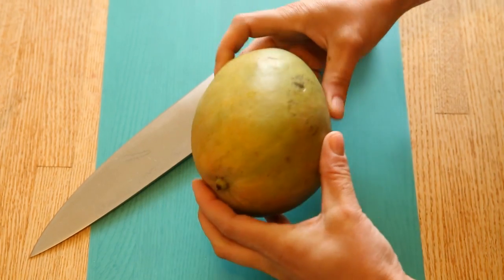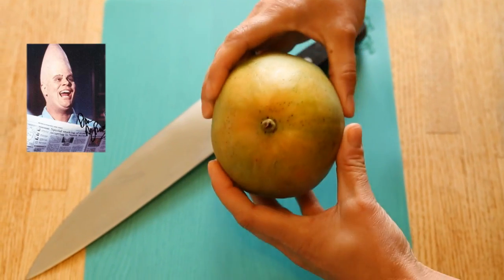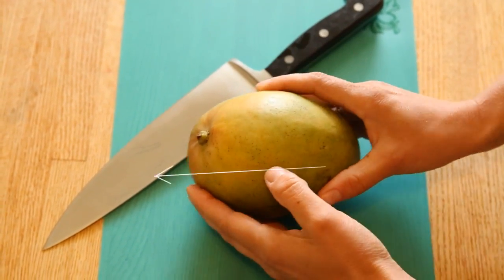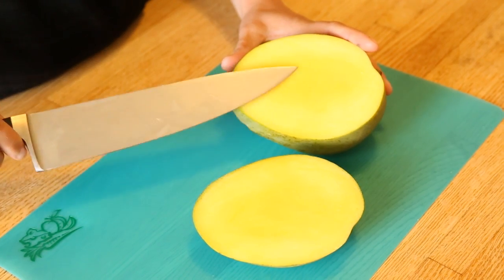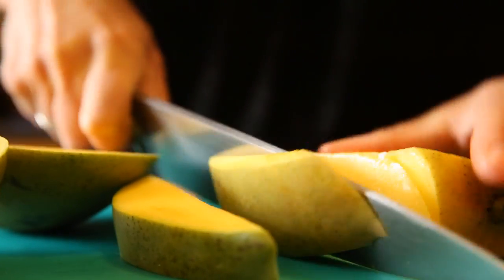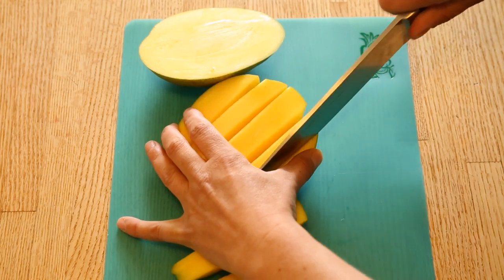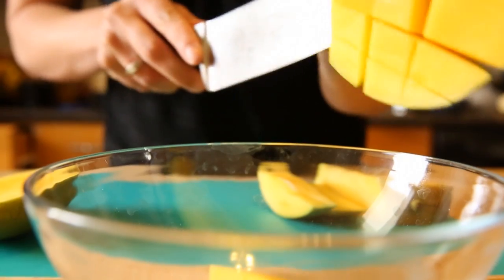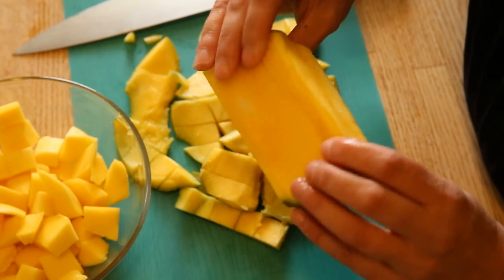How to Cut a Mango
Love the taste of mangoes but end up with a mess when trying to cut them? Here are a few tips.